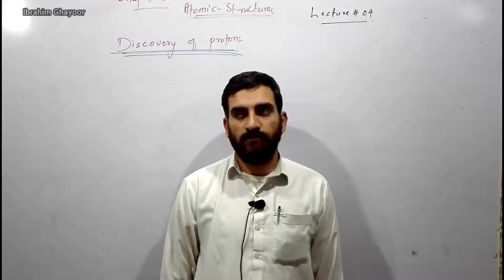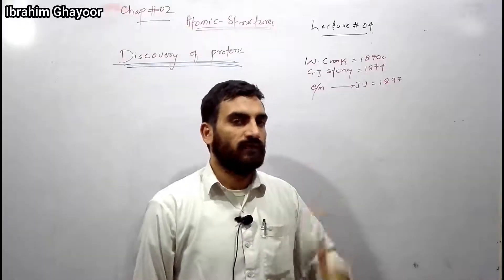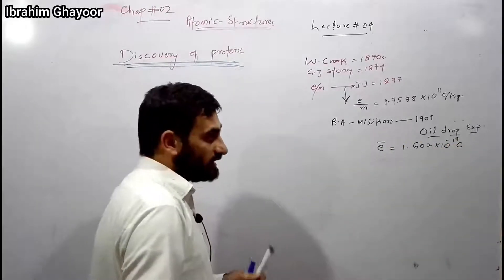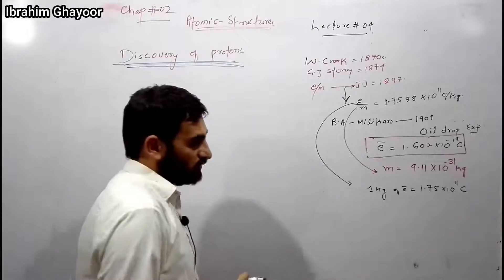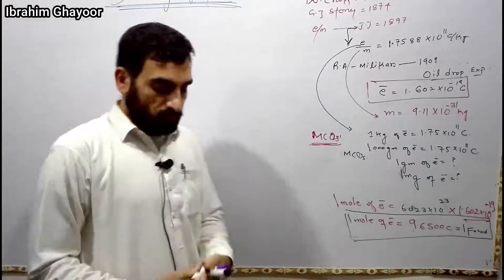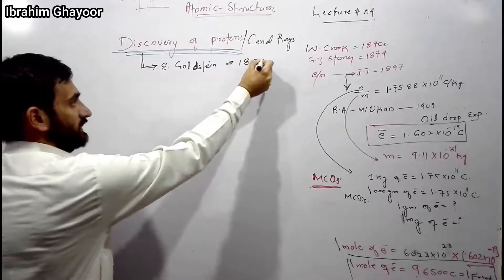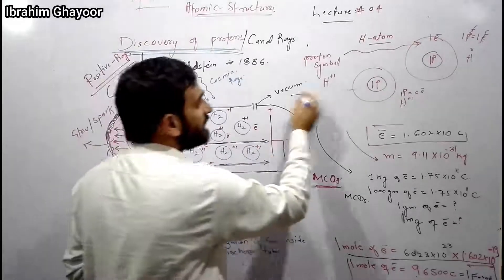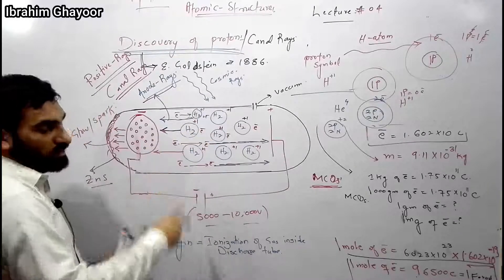Discovery of Canal Rays | Discovery of Anode rays | Discovery of Proton in Pashto Chemistry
Discovery of Canal Rays | Discovery of Anode Rays | Discovery of  Proton in Pashto